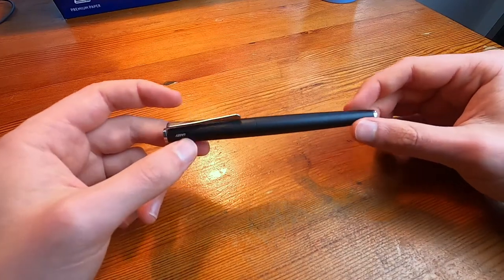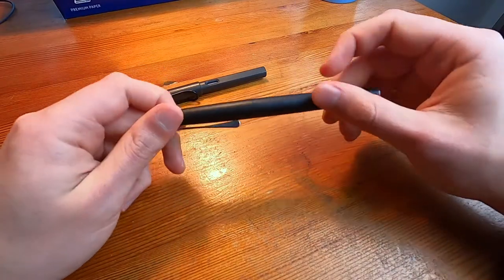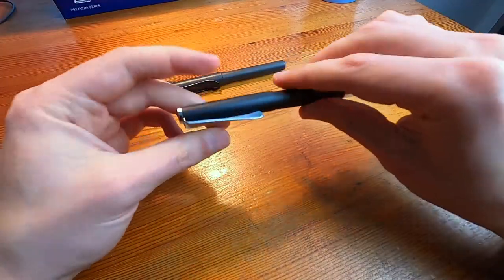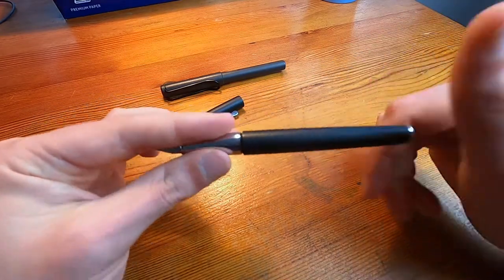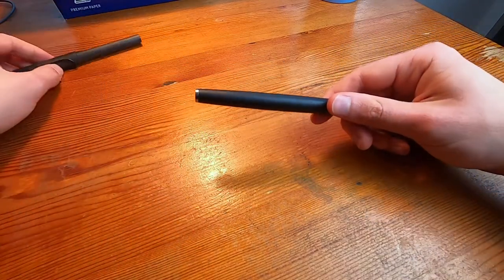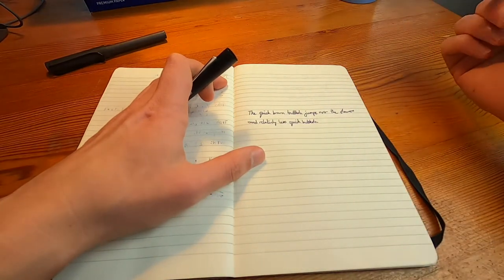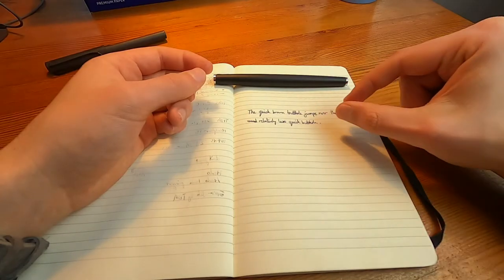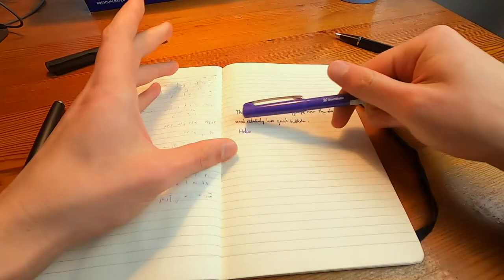Lamy Studio Fountain Pen Review